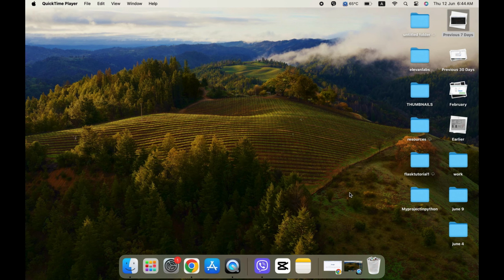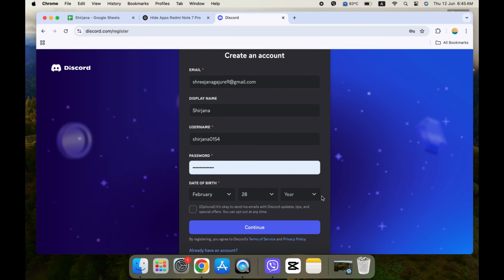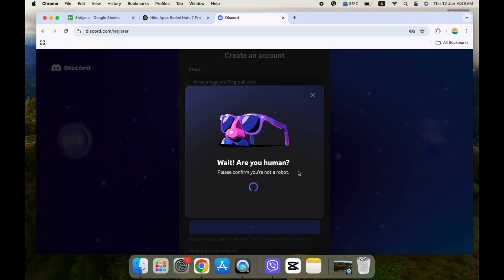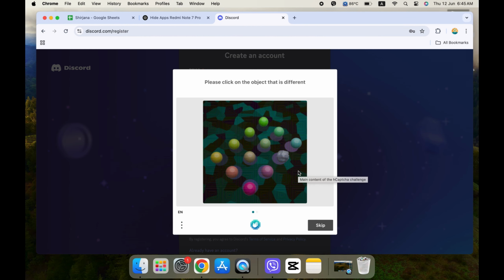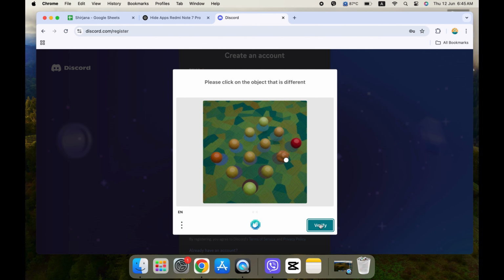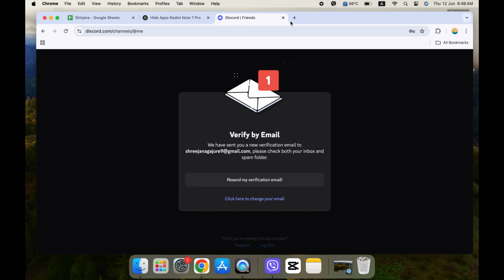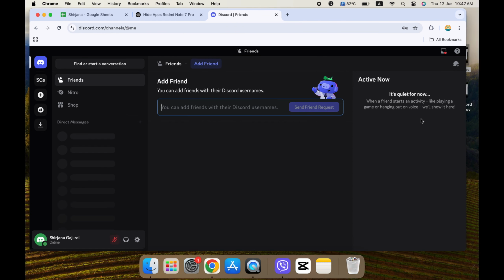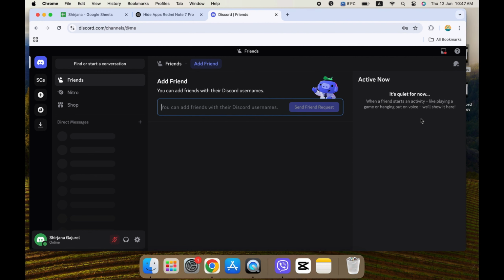How to Create Discord Account 2025?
Ready to start using Discord? Whether you're joining to game with friends, collaborate on school or work projects, or connect with like-minded communities, creating a Discord account is your first step into one of the most powerful communication platforms out there.

In this video, you'll learn how to create a Discord account using a desktop browser or the official Discord app on Mac or Windows. From choosing a unique username to entering your email and setting a secure password, this guide helps you understand what to expect when registering on Discord for the first time.

Once your account is created, you’ll be able to join servers, send messages, hop into voice and video calls, and explore all of Discord’s features—whether you're into gaming, studying, content creation, or simply staying in touch with your favorite communities.

This video is ideal for beginners, students, gamers, and anyone exploring Discord for work or fun, with a focus on clarity, safety, and ease of use.